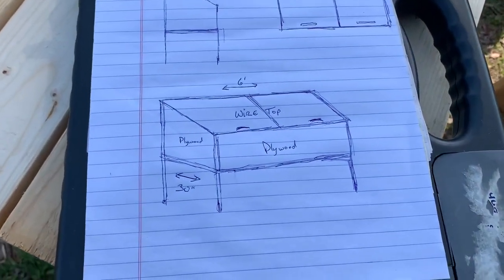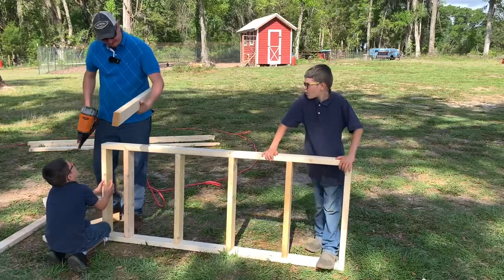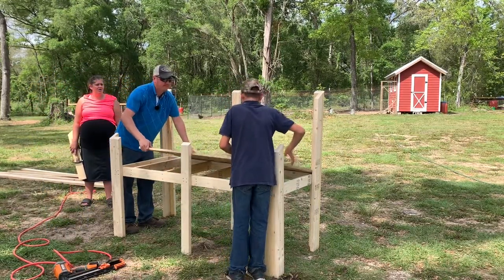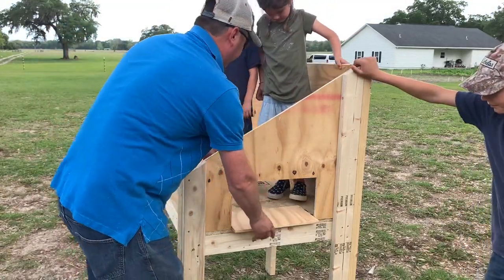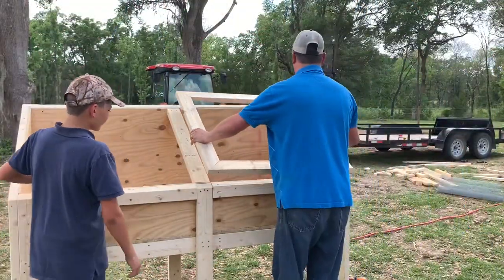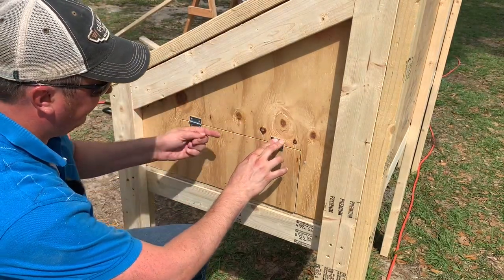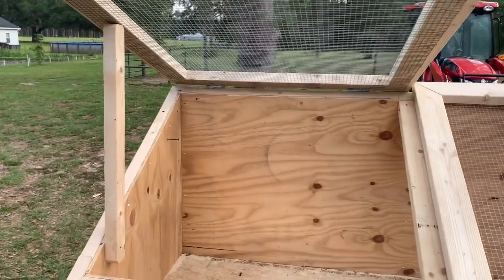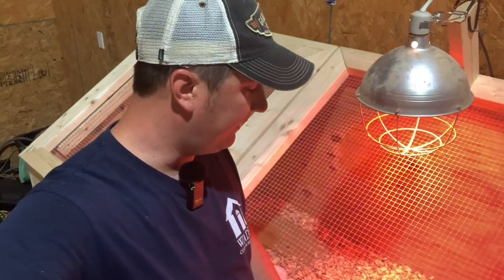Building a large brooder for baby chicks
If you are interested in the Saker mini electric chainsaw here’s the Amazon

If you are interested in our automatic chicken coop door here is the link to purchase yours

NOW is the time to prepare with Emergency Antibiotics, get yours

If you are interested in the awesome UFO 150w LED lights in our barn you can buy them

Truth Social - @Maynardfamilyhomestead